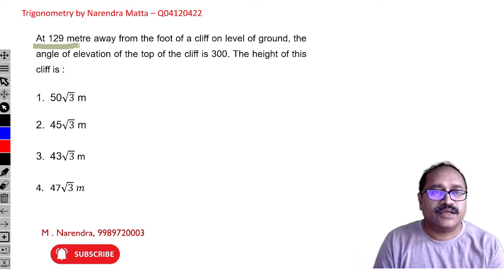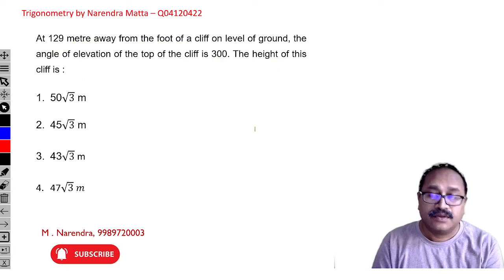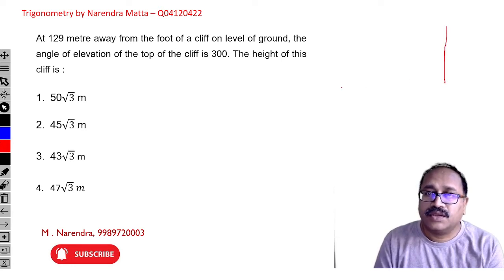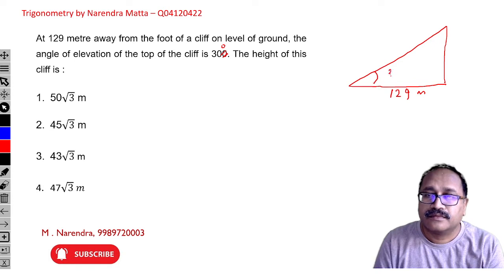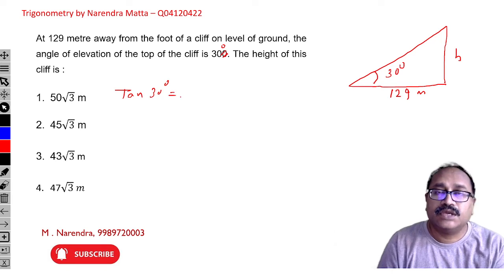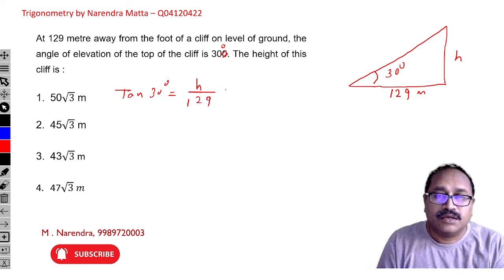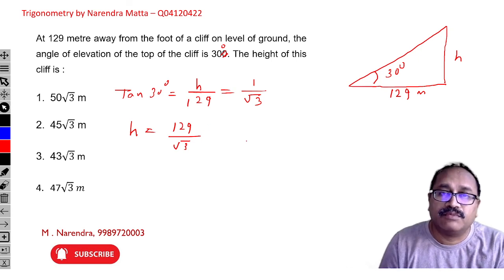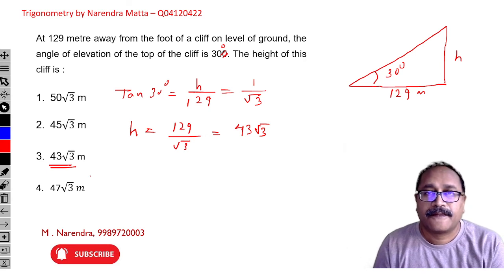Trigonometry by Narendra Matta – Q04120422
TRIGONOMETRY – Heights and Distance (Useful for all competitive exams, especially for SSC, RRB. )
In this ONE DAY – ONE CHAPTER – ONE QUESTIONS series you will learn step by step all questions of each chapter.